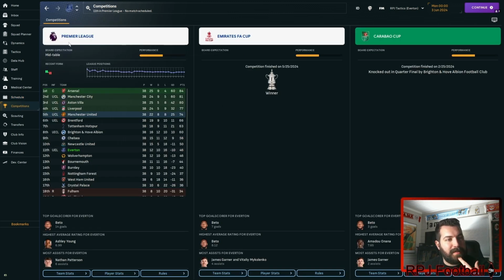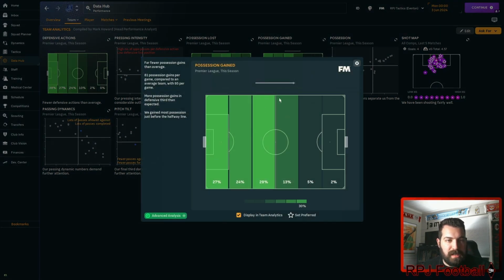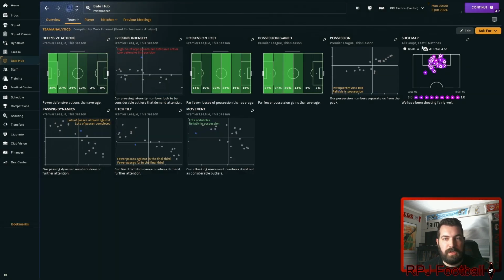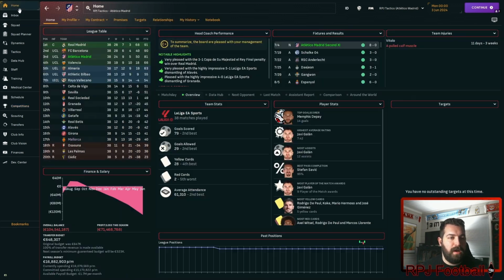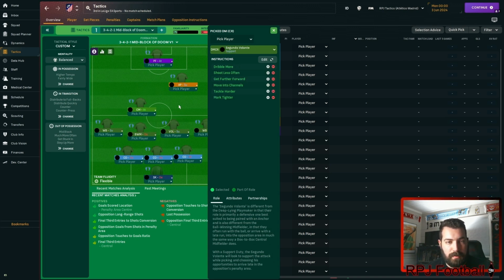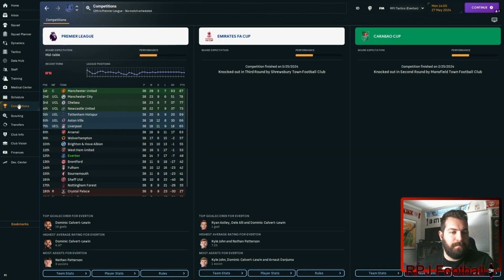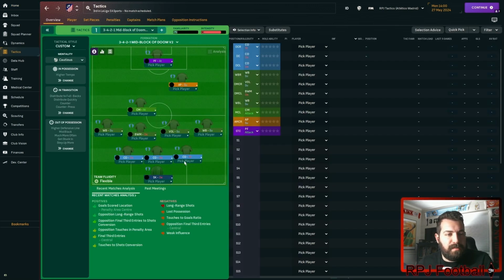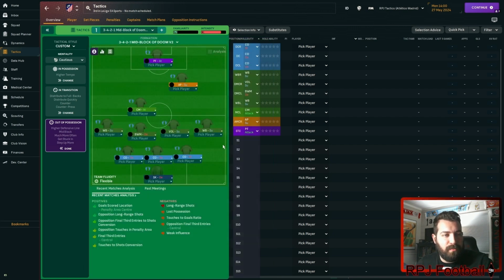3-4-2-1 Mid-Block of Death | FM24 | Tactic Tests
The Mid-Block of Death Tactic is designed around the idea of creating a defensive tactic that works with the current FM24 engine. The current engine forces you into really only 1 style of play and due to this I have attempted to mesh what works into a defensive style.

This has been done by creating a hyper-aggressive mid-block focusing on creating very little space in the middle of the pitch and making the defense try to play through an area where they will be outnumbered or go over the top into a small space that the GK is covering and looking to sweep clear. This also works thanks to the pressing forward up top who looks to always disrupt play by pressing and marking the opposition player maker out of the game.

In attack, the team looks to get forward via carrying the ball thanks to the wingbacks running out wide or thanks to the CM or VOL carrying the ball through the middle before playing off of the AP who will look to roam from his position to find space and then find a killer ball into the striker or other players running into the box.

The 3 teams used in the test are:

1. Atlético de Madrid (Predicated 3rd)
2. Everton F.C. (Predicted 16th)

M-BoD Version 1

M-BoD Version 2